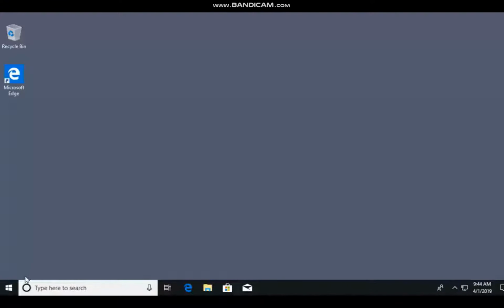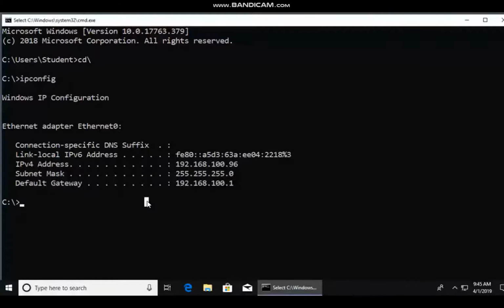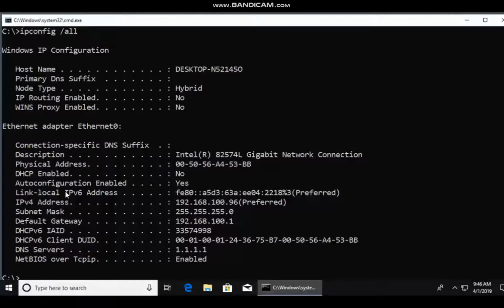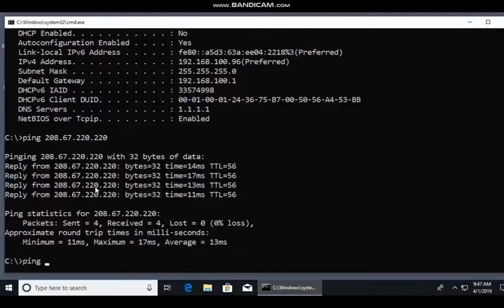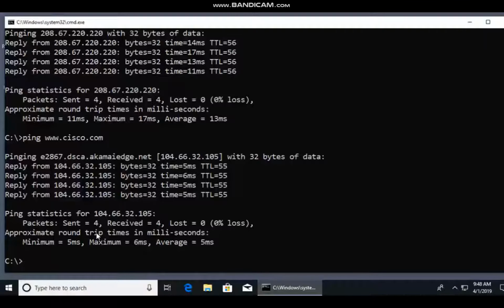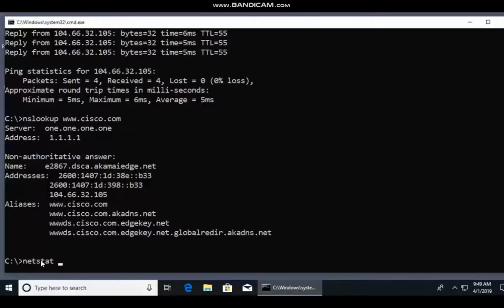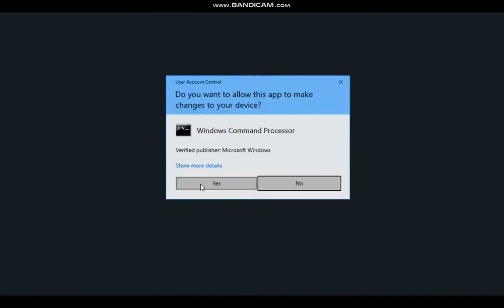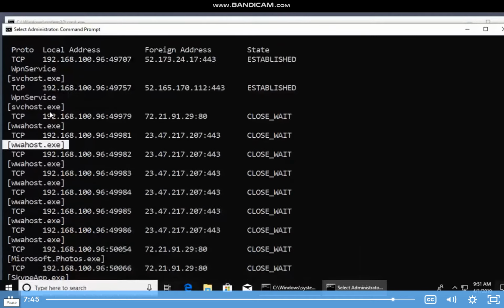UNIT 11 NETWORK TESTING AND VERIFICATION WITH CLI COMMANDS